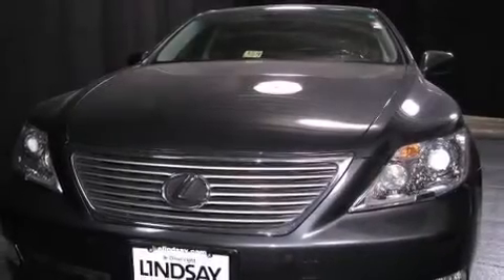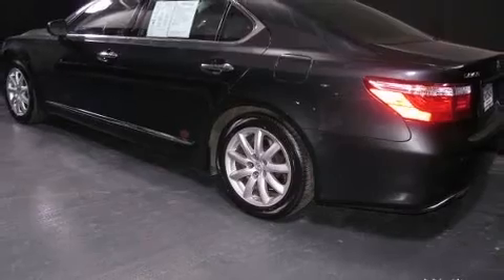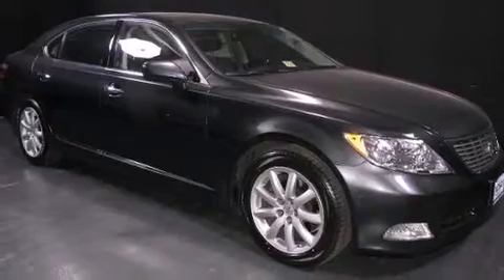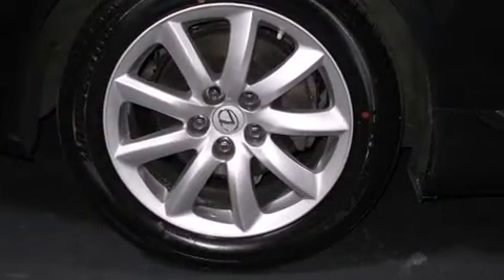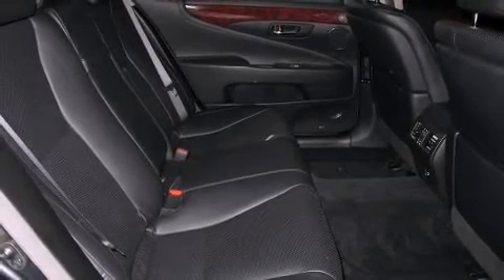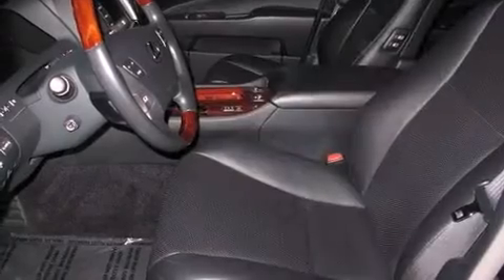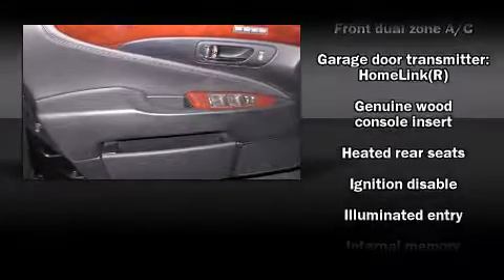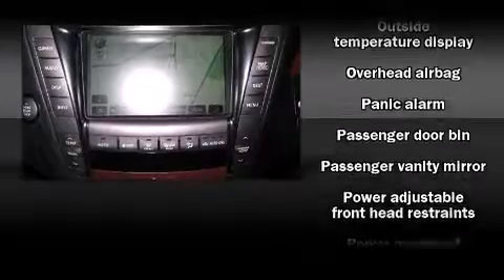2008 Lexus LS 460 in Alexandria, VA 22302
With less than 40,000 miles on the odometer, this 4 door sedan prioritizes comfort, safety and convenience. It features an automatic transmission, rear-wheel drive, and a powerful 8 cylinder engine. Lexus infused the interior with top shelf amenities, such as: power trunk closing assist, power front seats, a trip computer, high intensity discharge headlights, power door mirrors and heated door mirrors, rear parking sensors, and the power moonroof opens up the cabin to the natural environment. Everything is where it ought to be, from the dashboard controls to the door locks and window controls. Rear passengers enjoy the seat heating functionality, keeping them warm during the winter months. Lexus also prioritized safety and security with features such as: dual front impact airbags with occupant sensing airbag, front SIDE impact airbags, traction control, brake assist, anti-whiplash front head restraints, a panic alarm, and 4 wheel disc brakes with ABS. You'll never lose visibility with rain sensing wipers, which activate automatically when the drops start to fall. A Carfax history report provides you peace of mind by detailing information related to past owners and service records. You will have a pleasant shopping experience that is fun, informative, and never high pressured. Please don't hesitate to give us a call.